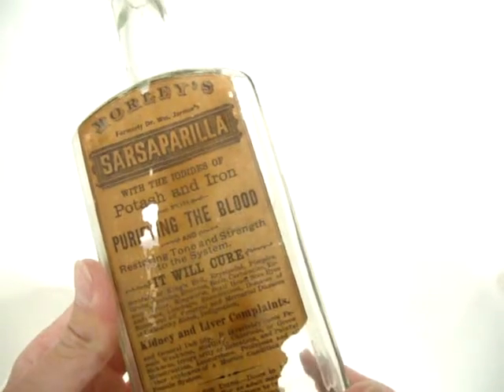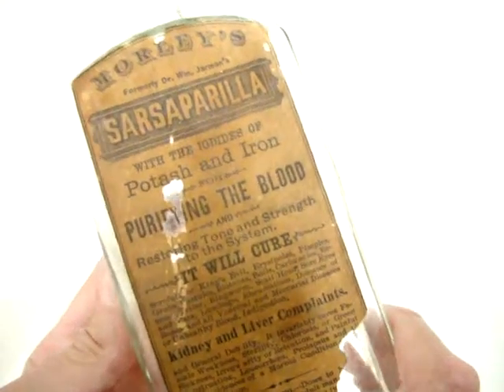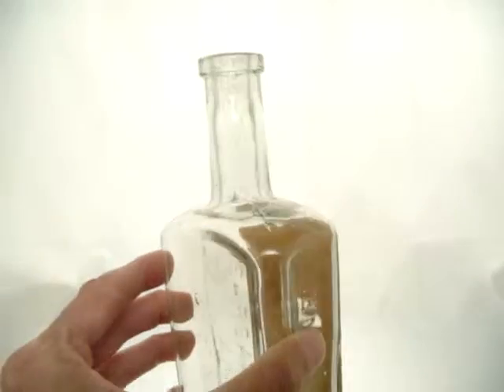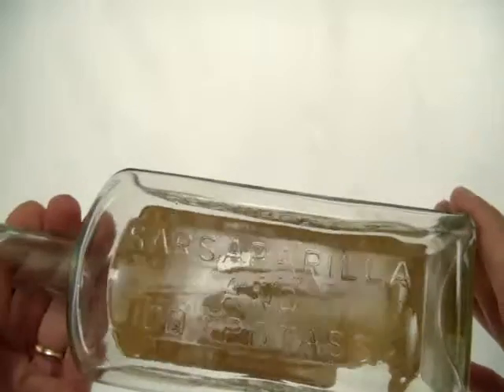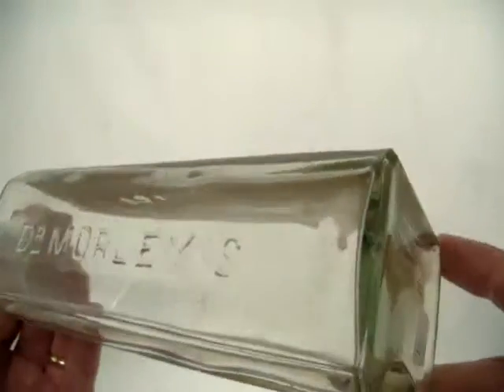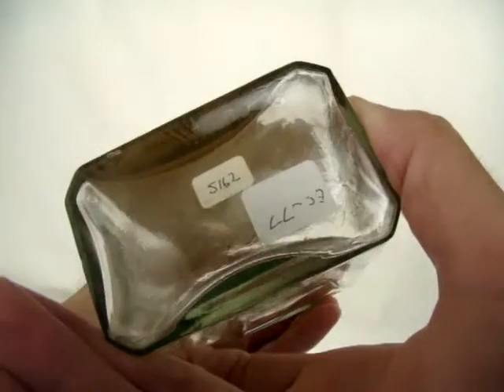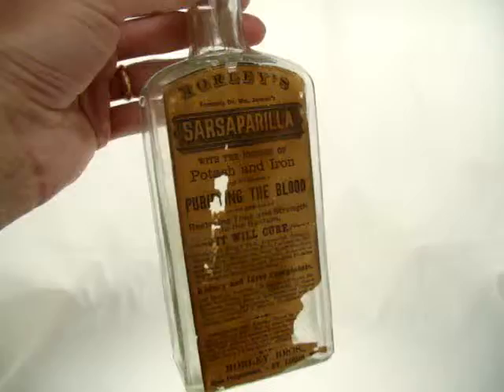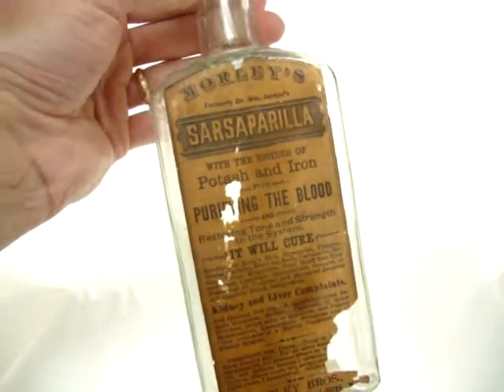A58-022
DR. MORLEY'S SARSAPARILLA AND IOD. POTASS ST LOUIS